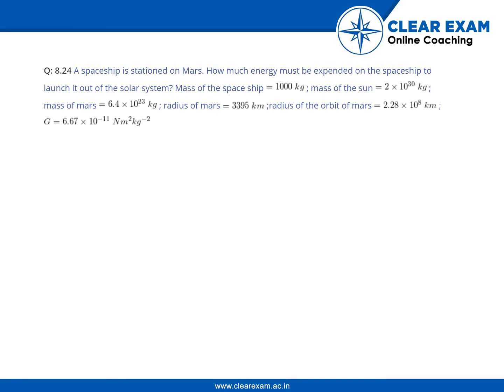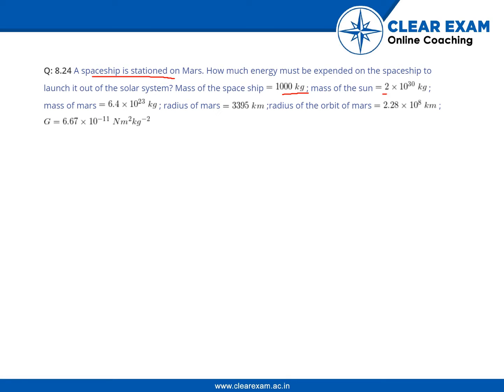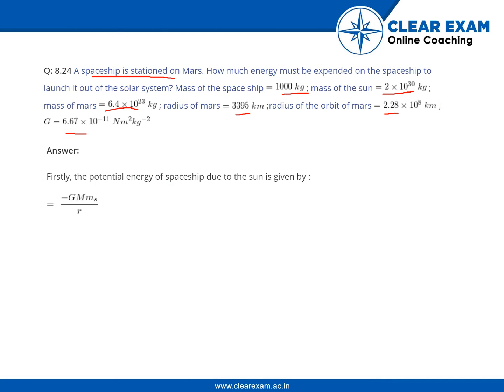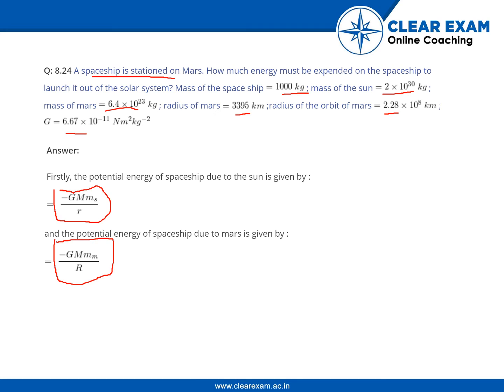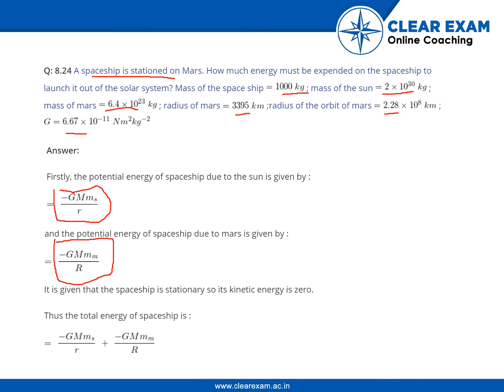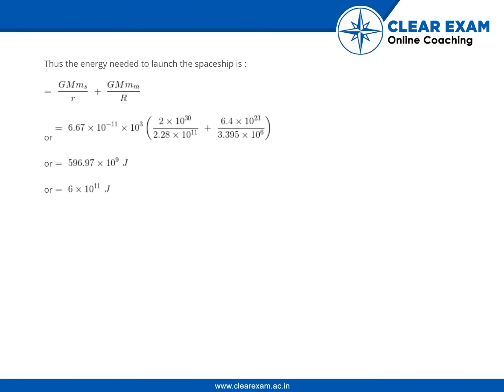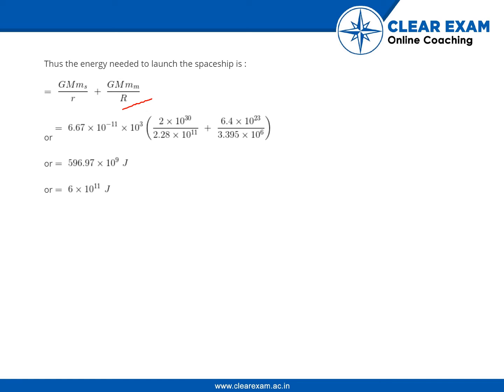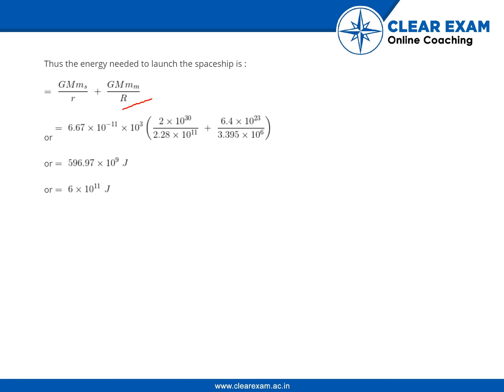XIth Class Gravitation Chapter 8 Exercise 1 Question no 24